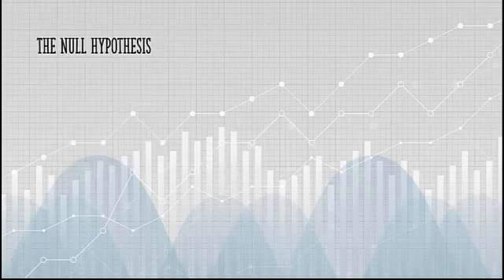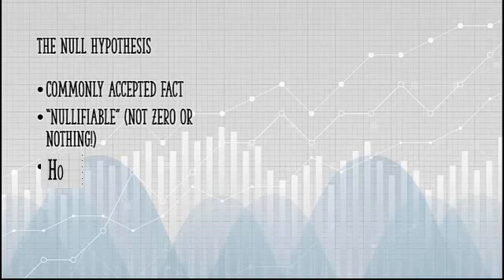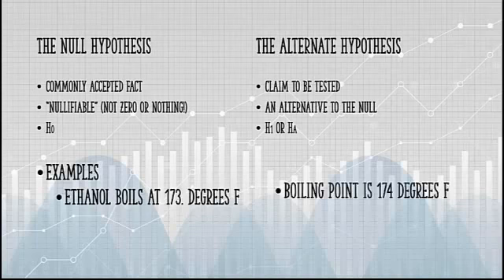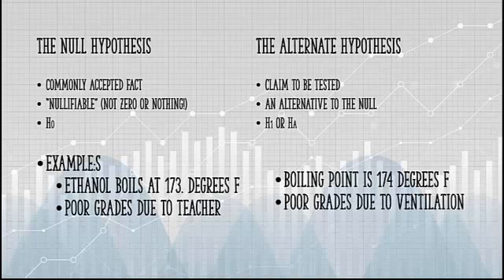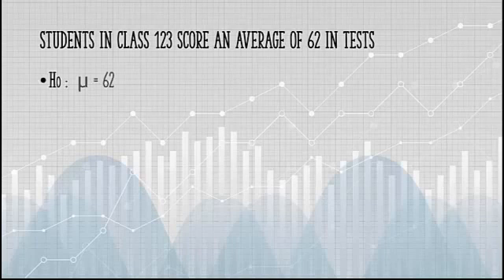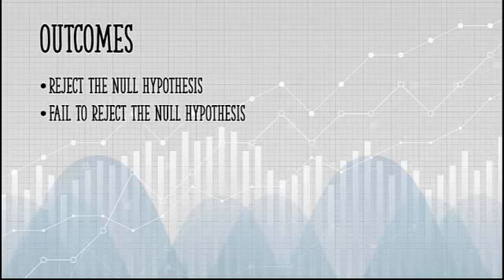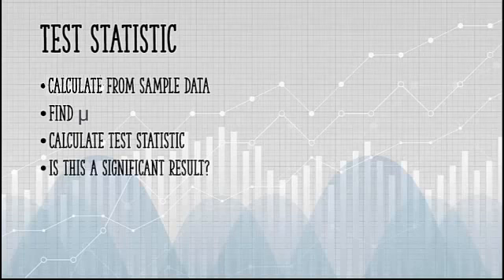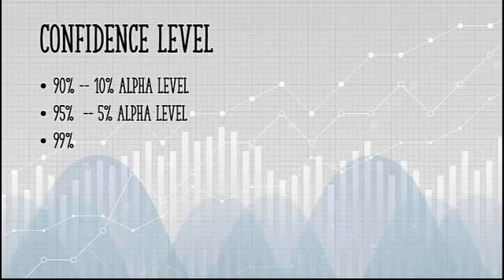Intro to Hypothesis Testing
The main purpose of statistics is to test a hypothesis.